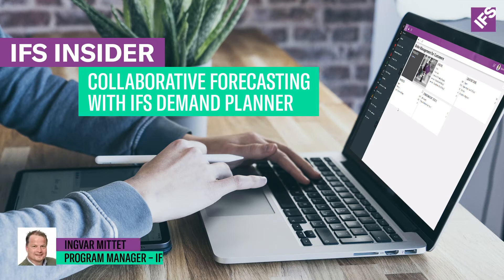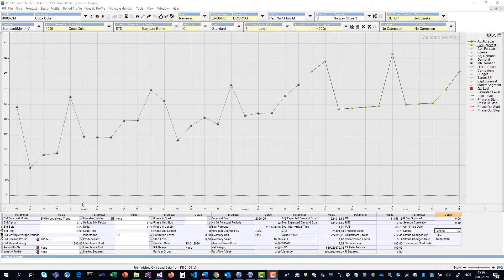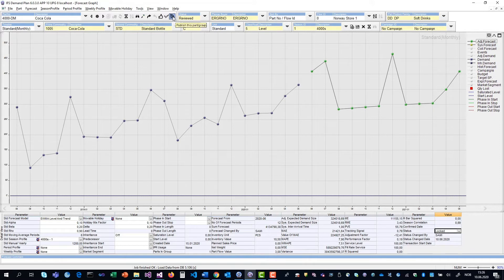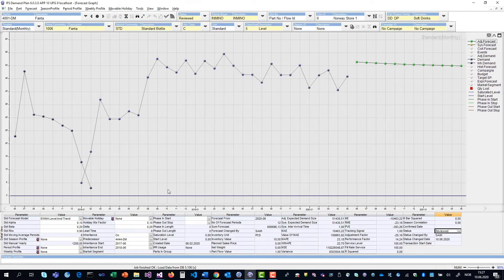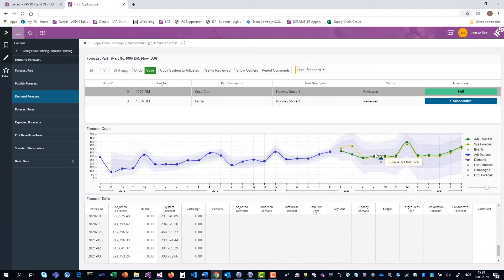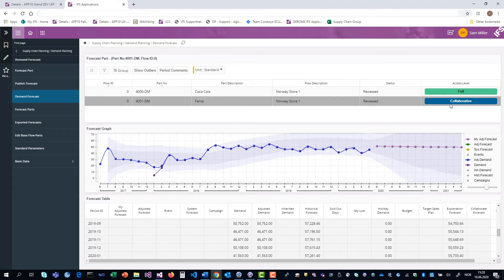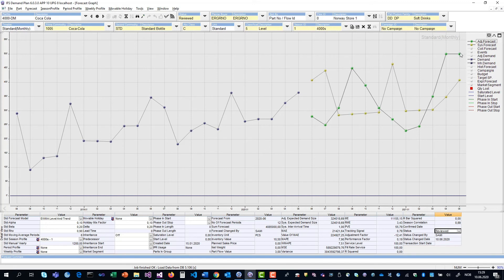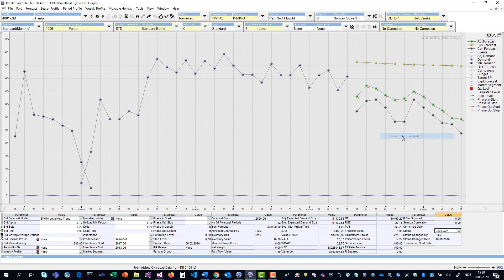IFS Insider: Collaborative Forecasting with IFS Demand Planner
This IFS Insider video shows two ways to use collaborative forecasting: with full access, where the collaborative partner is a trusted forecasting partner enabling direct forecast editing; and collaborative access, where the collaborative partner can edit the forecast and send the suggested forecast back to the planner for further actions.